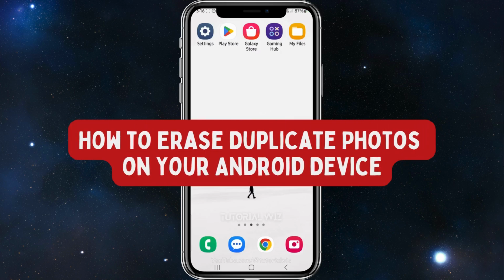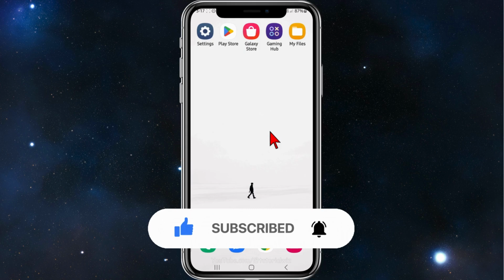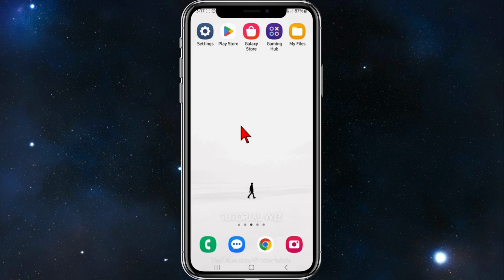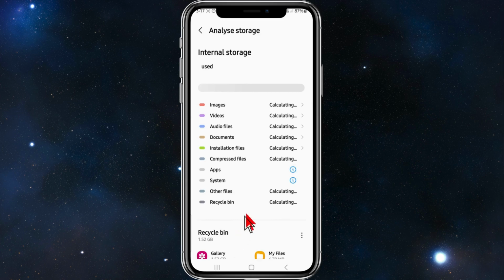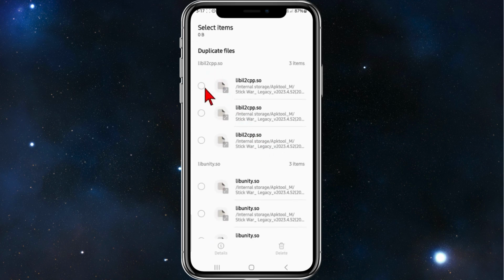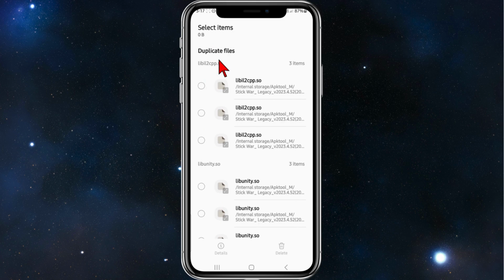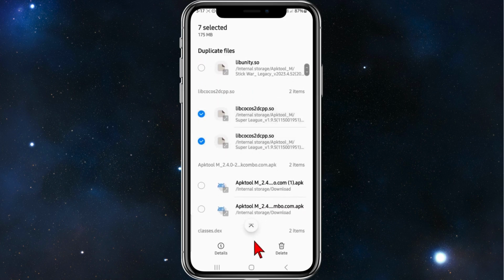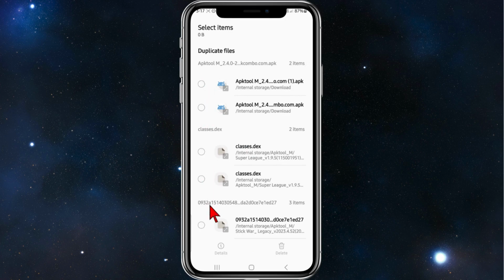How to Erase Duplicate Photos on Your Android Device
Streamline your photo gallery effortlessly! Join us as we guide you through the steps to erase duplicate photos on your Android device. Learn how to declutter your gallery, reclaim storage space, and organize your memories. Tune in now and discover how to efficiently manage duplicate photos on your Android device!

00:00 Intro
00:10 How to Erase Duplicate Photos on Your Android Device
00:54 Outro